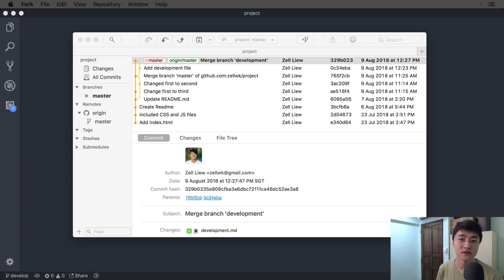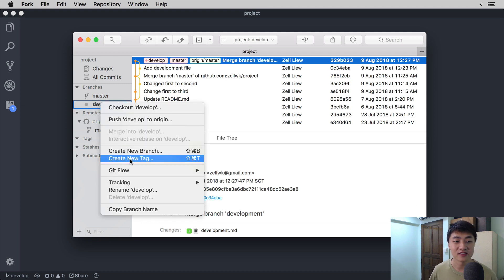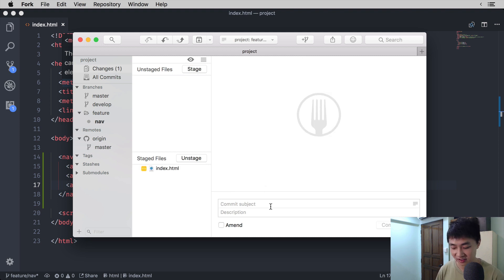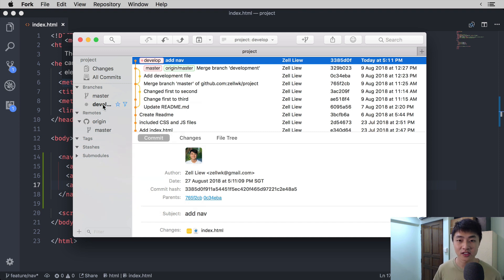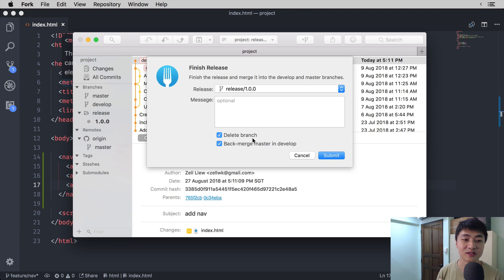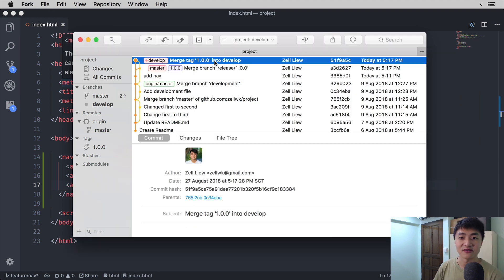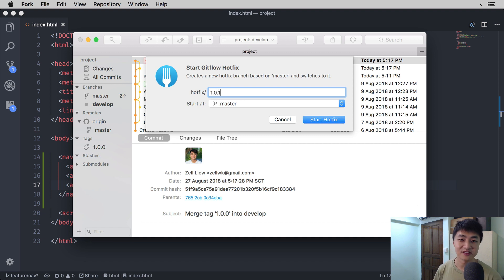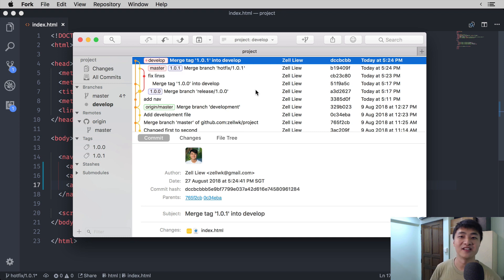Managing your Git branches with Git Flow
Git flow is a well-known method to manage your git branches. You'll learn how to use Git Flow in this video.

Timestamps:
- What is Git Flow: 00:00
- Creating a Git Flow: 00:40
- Starting a feature: 01:50
- Starting a release: 07:00
- Starting a hotfix: 12:35
- Do you need Git Flow: 16:20